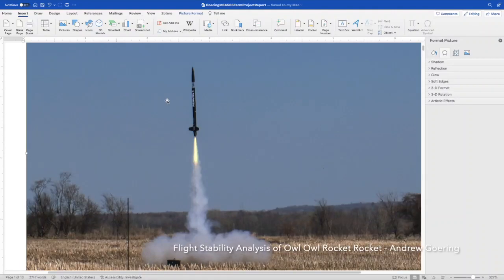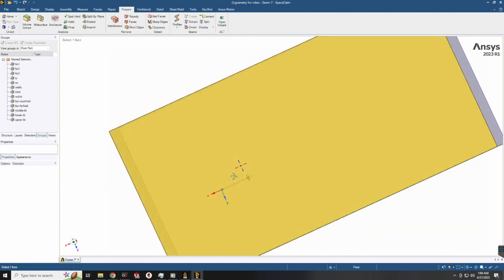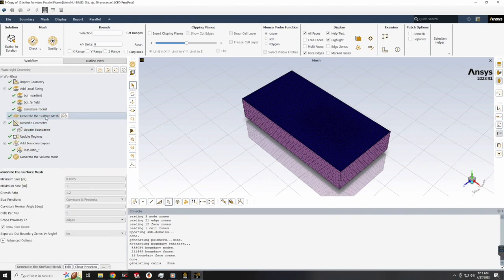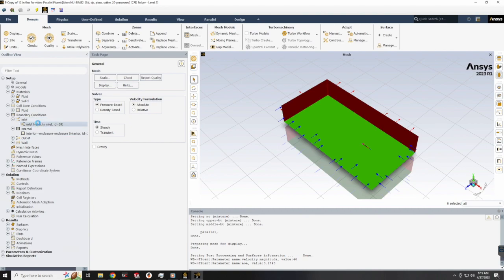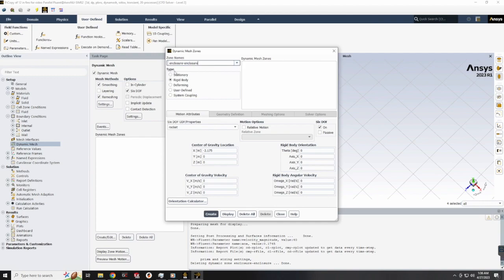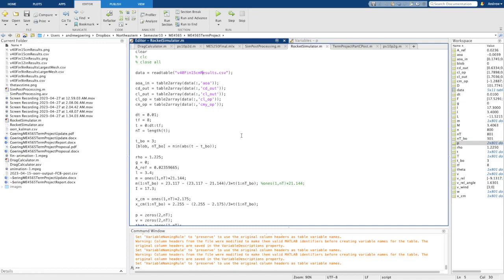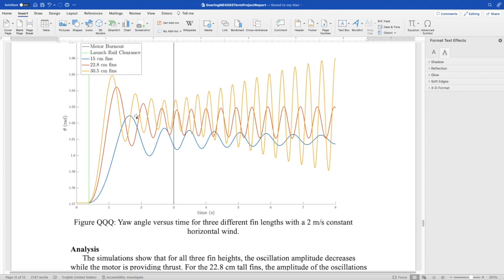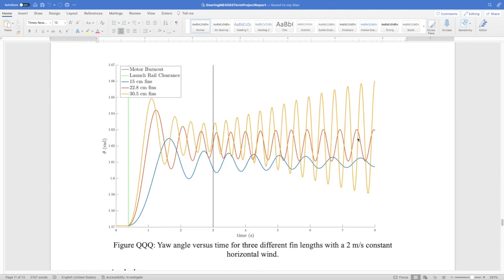OORR CFD Walkthrough for ME4565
This video provides a walkthrough of my ME4565 project. I finished it around 3 am. It isn't very well organized, so I would recommend skimming through the whole thing before trying to replicate what's going on.